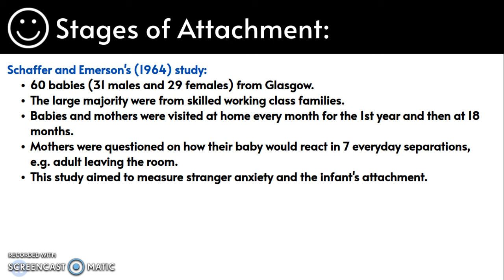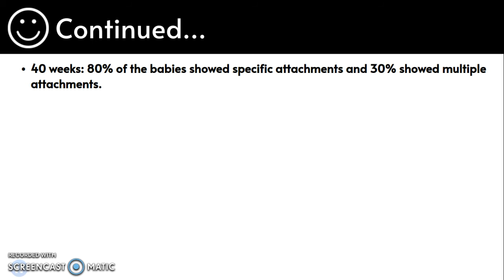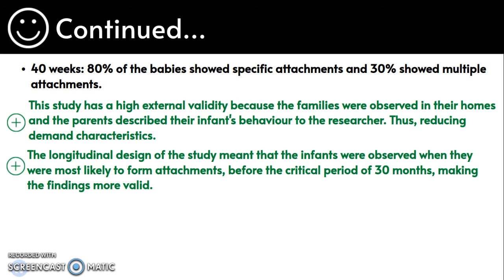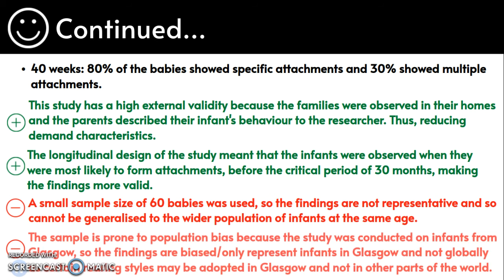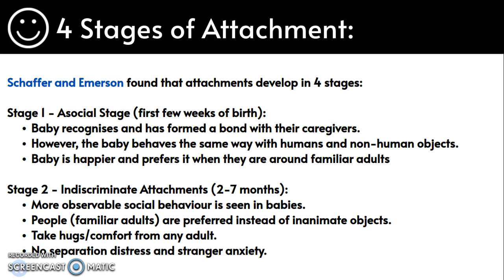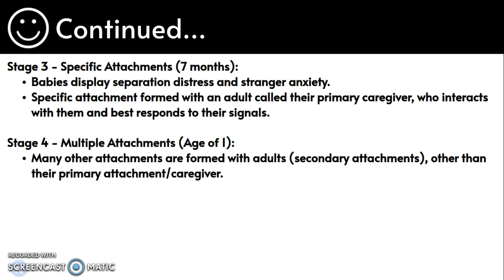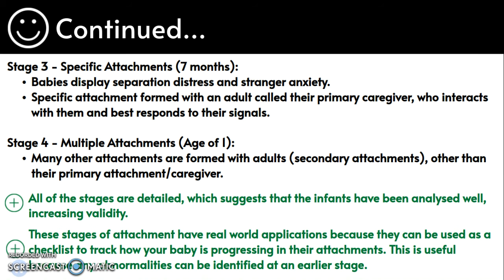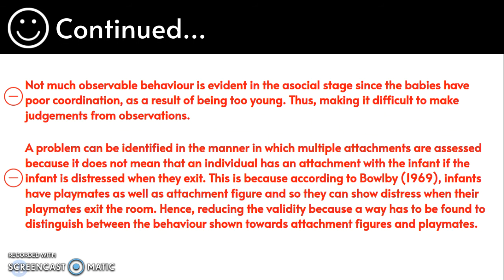What are the stages of attachment?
In this video we will be looking at the topic of attachment, which is an AQA AS/A Level Psychology topic. This video will cover:
1) What was Schaffer and Emerson’s (1964) study?
2) What are the strengths and weaknesses of Schaffer and Emerson’s study?
3) What were Schaffer and Emerson’s stages of attachment?
4) What are the strengths and weaknesses of Schaffer and Emerson’s stages of attachment?

Check out the next video on animal studies of attachment.